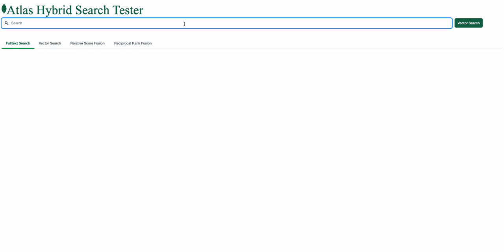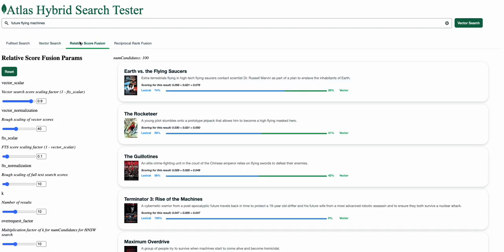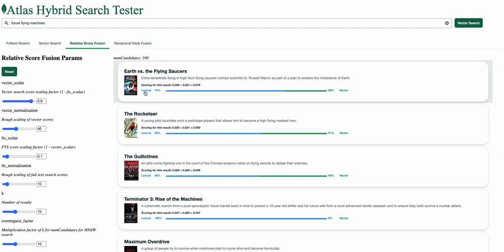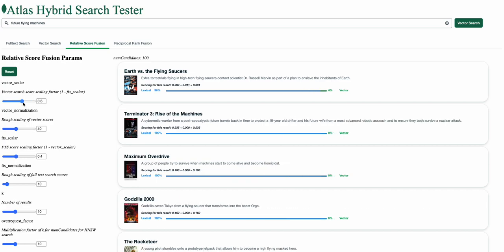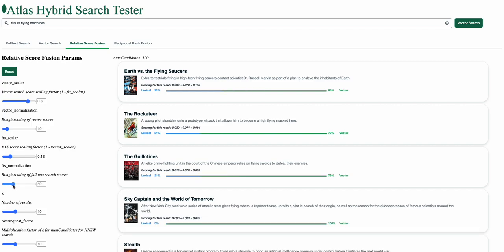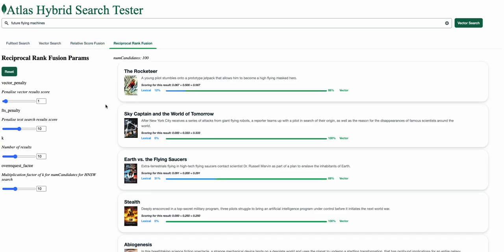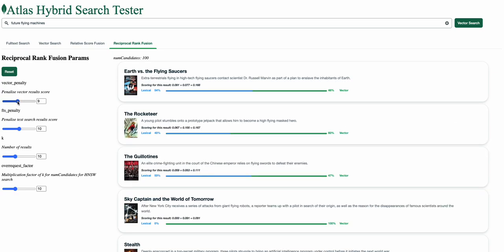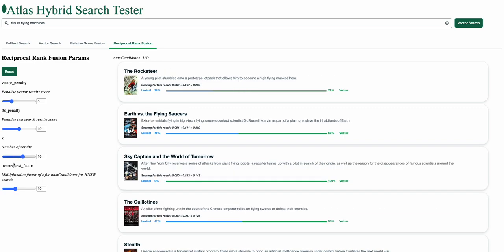MongoDB Atlas hybrid search app